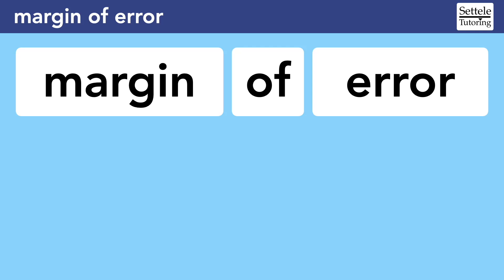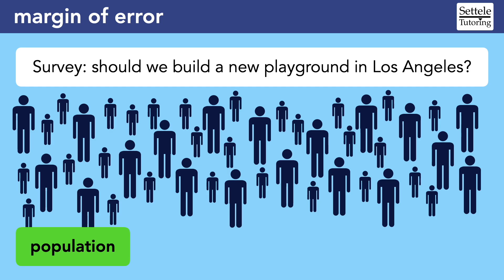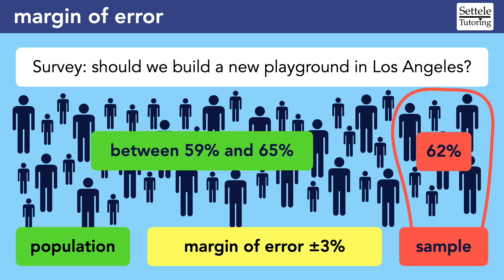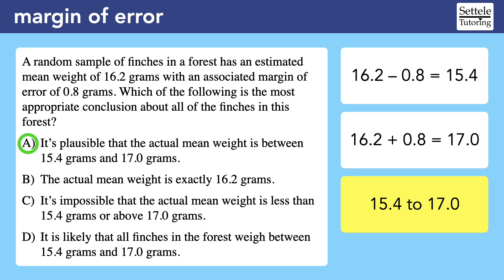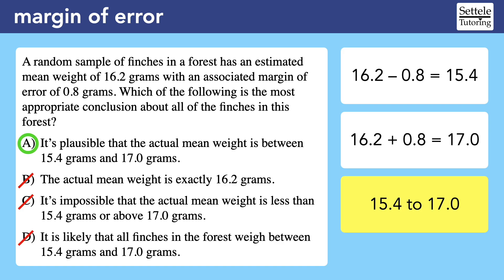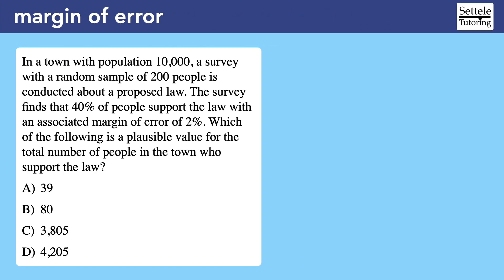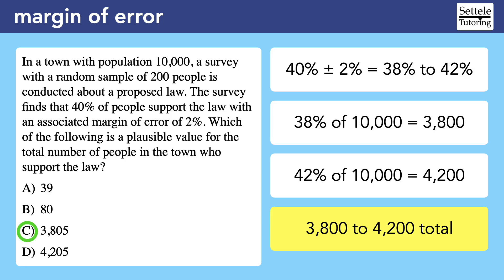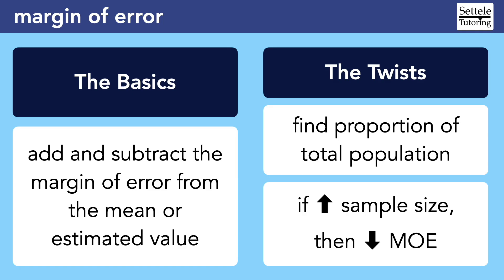Margin of Error — a rare but easy SAT topic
Margin of Error SAT questions sound much more difficult than they actually are. This lesson explains what margin of error is and provides two example questions to show how it’s likely to be tested on the SAT.